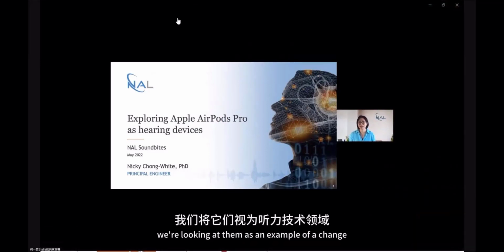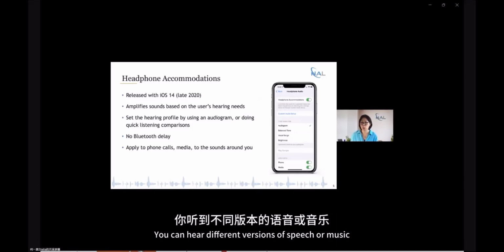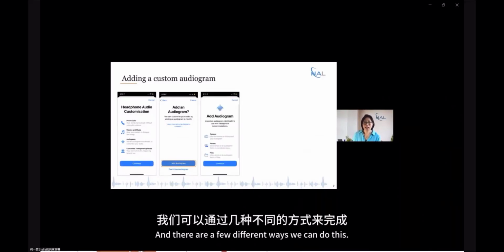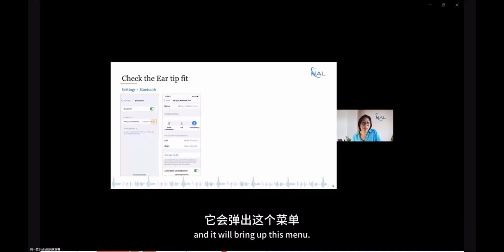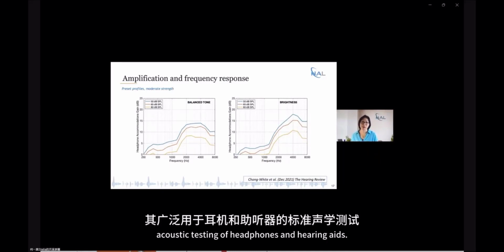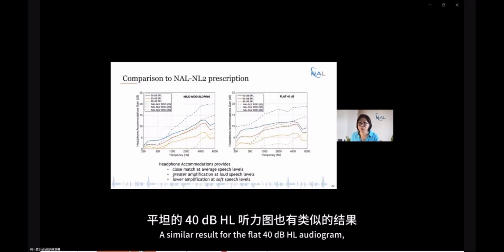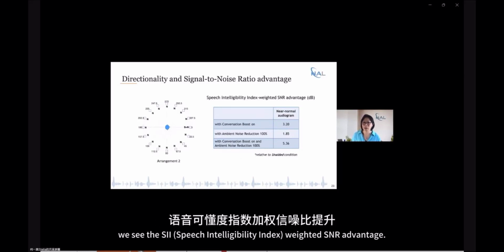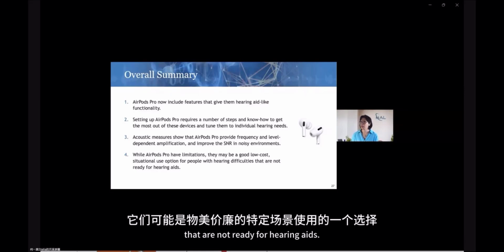HHTF S0606 Exploring Apple AirPods Pro as hearing devices | Nicky Chong-White, NAL